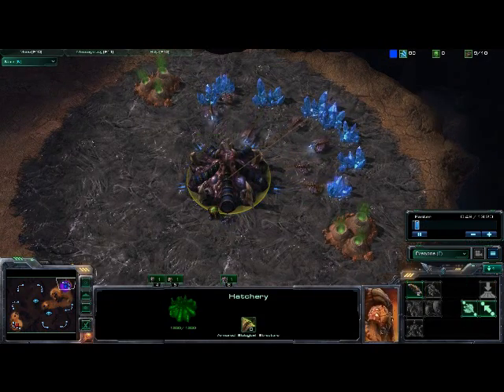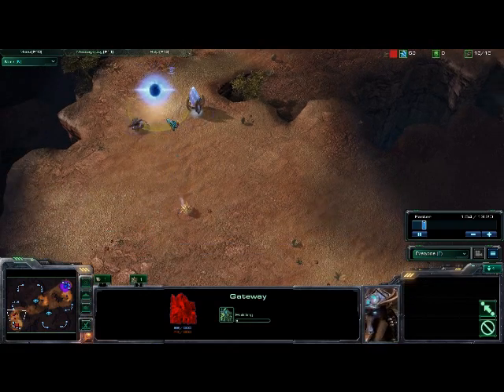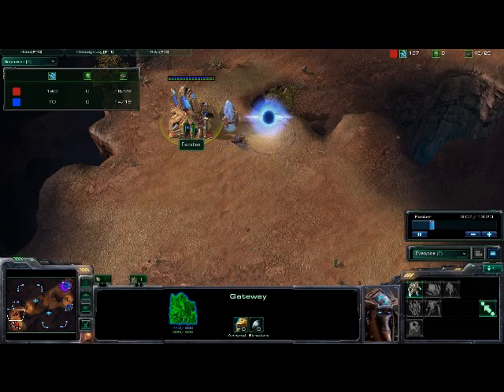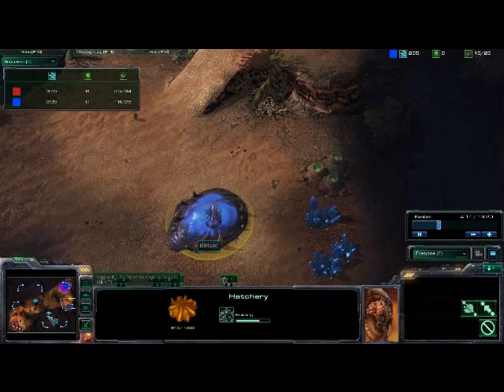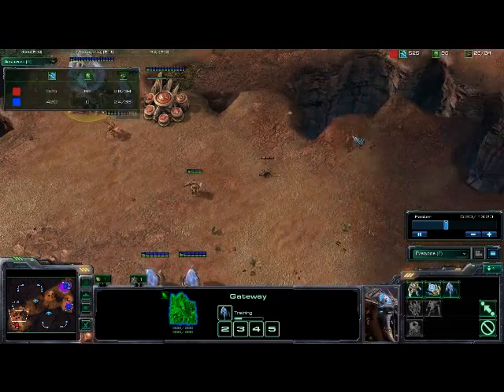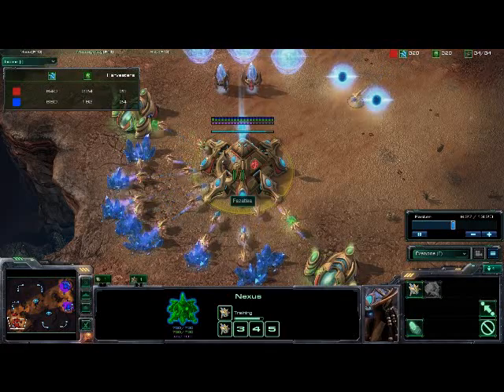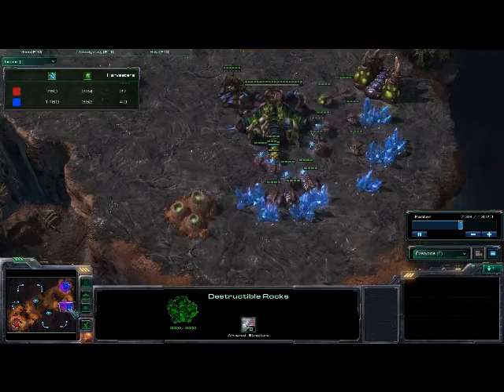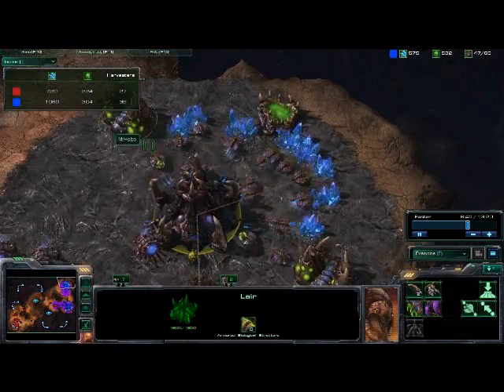Starcraft 2 "Reactionary" Player MrHobo Commentary P1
A "hard counter" and defensive kind of play style. Hope you enjoy, do give feedback!